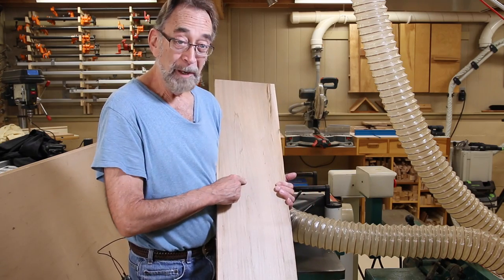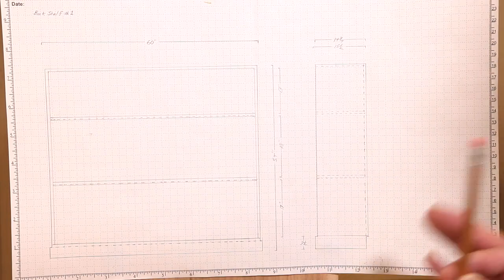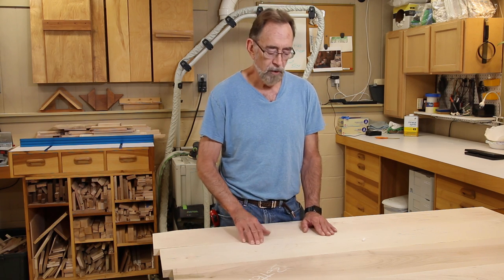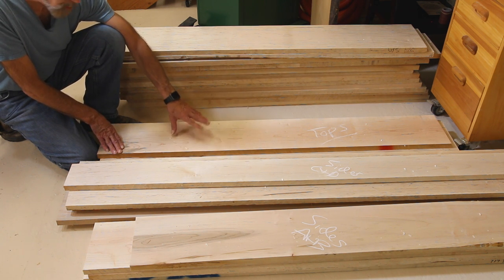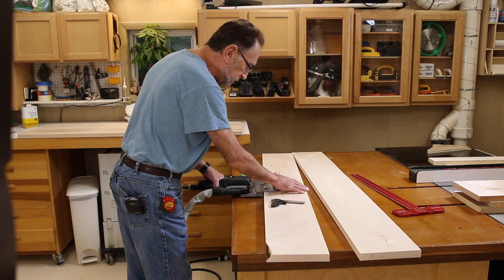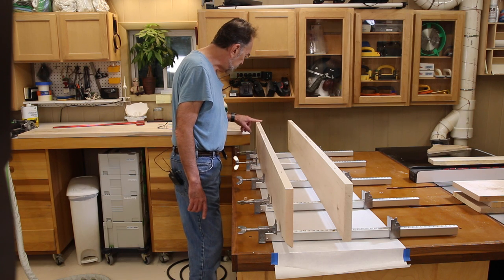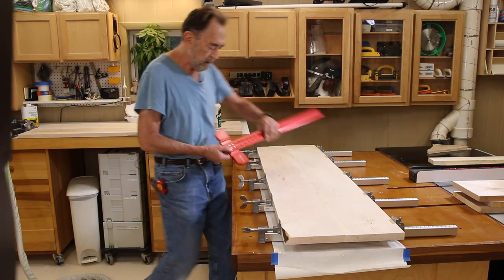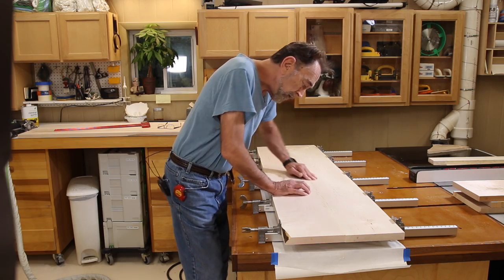The Down to Earth Woodworker - Maple Bookshelves Part 1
Steve Johnson, The Down to Earth Woodworker, has started a new project building 2 large sets of maple bookcases.

In Part 1 of this project, Steve will be making the design and choosing the wood, milling and sizing the lumber, making Festool Domino mortises, and edge glueing the boards.